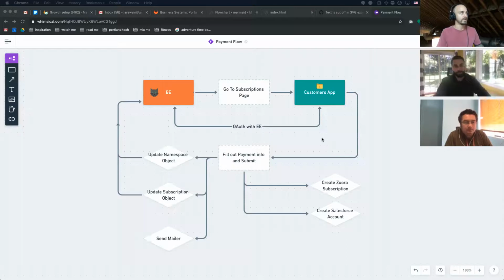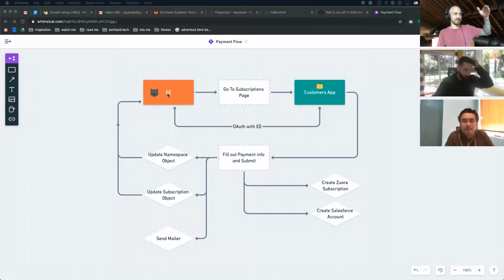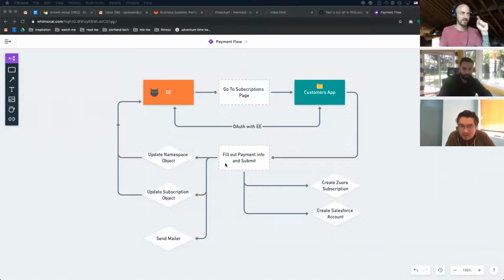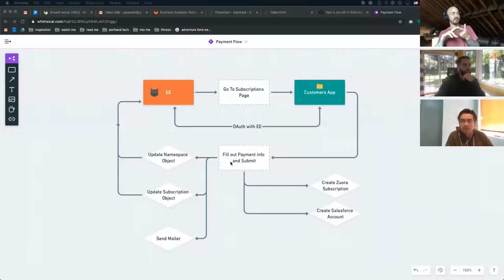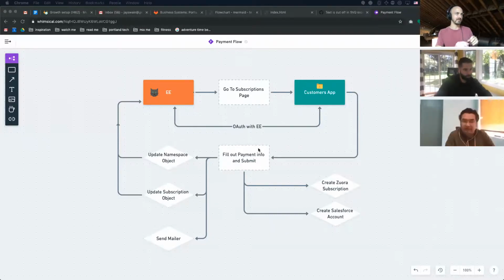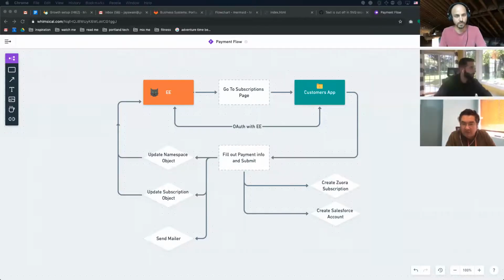.com auto renew customers app info dump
Information sharing from Ruben about the Payment portal and insight into how renewals work.